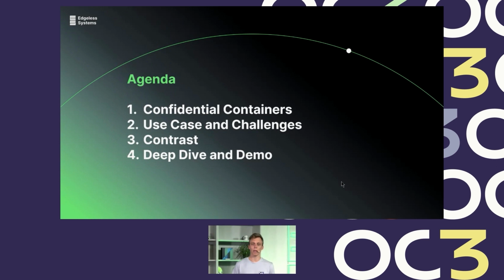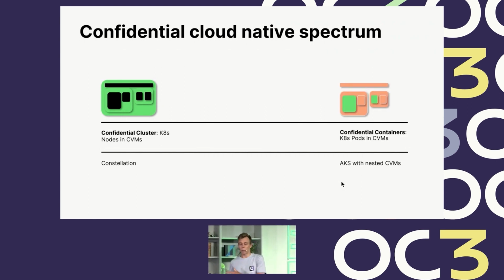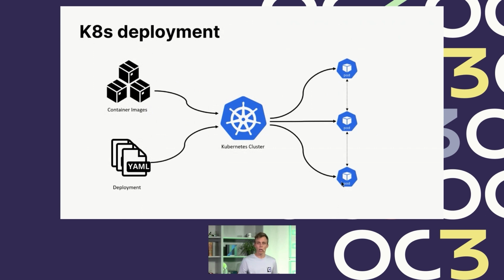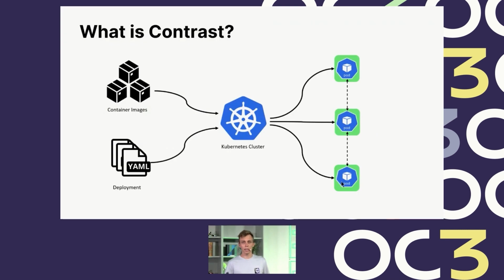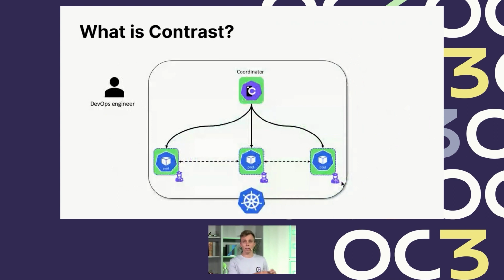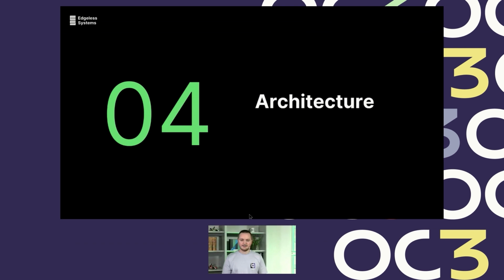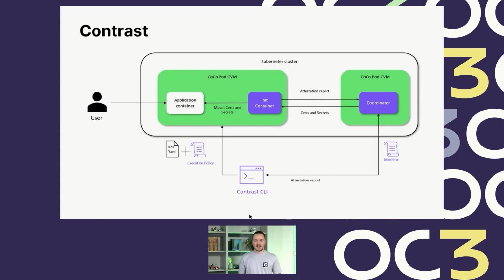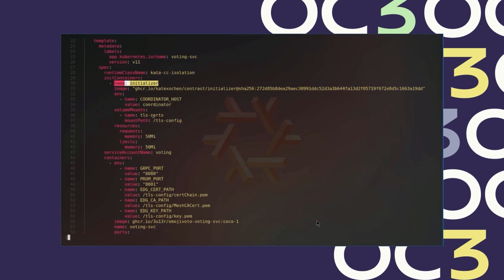Managed K8s with Confidential Containers by M. Eckert & P. Meyer (Edgeless Systems) | OC3 2024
OC3 is the premier event to learn about confidential computing, cloud security, and secure AI. In this talk, Moritz Eckert and Paul Meyer discuss about the CNCF project CoCo, and particularly its adaptation of VM isolation technologies like AMD-SEV or Intel TDX for containerized applications, and some of the challenges it presents. They examine the role of Kubernetes in orchestrating these workloads, and by revisiting distributed attestation and orchestration principles from the MarbleRun project initially designed for SGX environments, they explore their potential application in CoCo contexts. They finish with a demo.